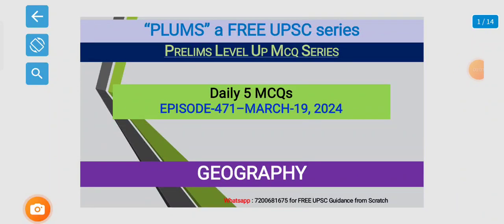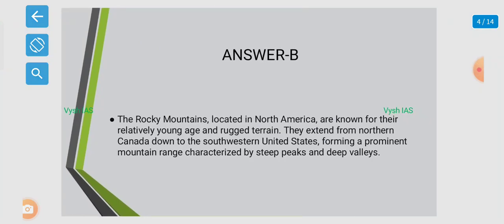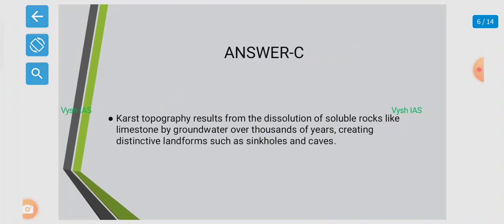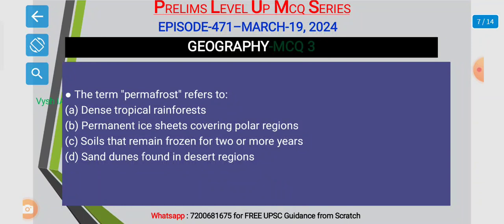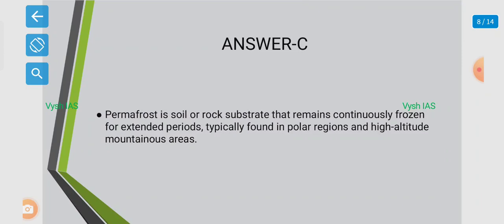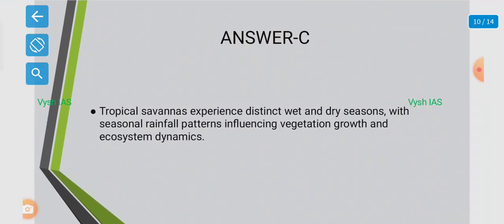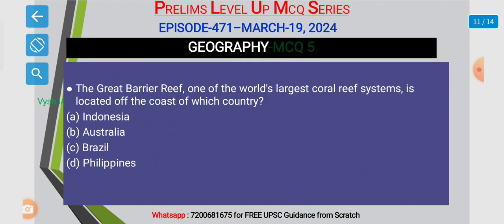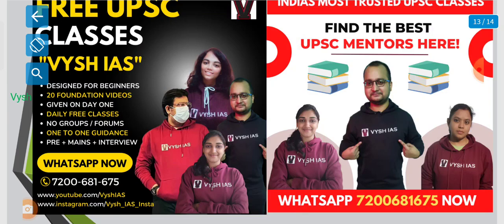Vysh IAS PLUMS - Episode 471 - Geography | UPSC Prelims Test series | UPSC Prelims daily mcqs free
ECONOMICS
POLITY
ENVIRONMENT
SOCIOLOGY NCERT
PREVIOUS YEAR PAPERS
upsc 2024 revision 2025
upsc 2024 strategy 2025
how to prepare for upsc 2024
upsc 2024 crash course   UPSC 2025
upsc crash course  UPSC 2025
upsc free coaching  UPSC 2025
upsc free online coaching UPSC 2025
upsc free test series UPSC 2025
upsc free classes  UPSC 2025
Vysh IAS upsc free classes UPSC 2025
Vysh IAS location
Vysh IAS offline coaching